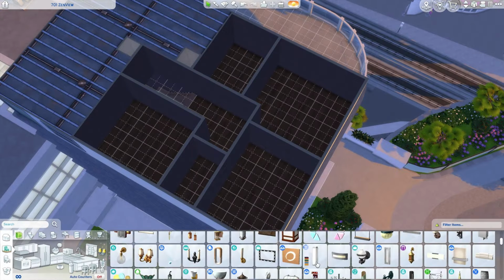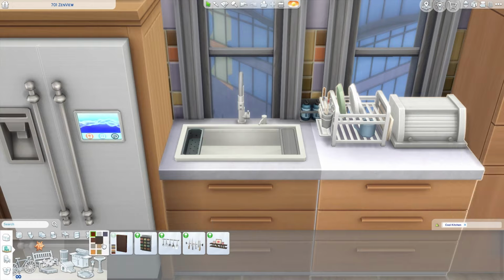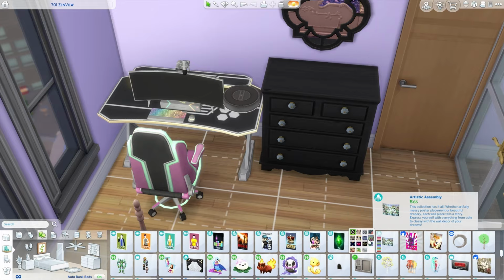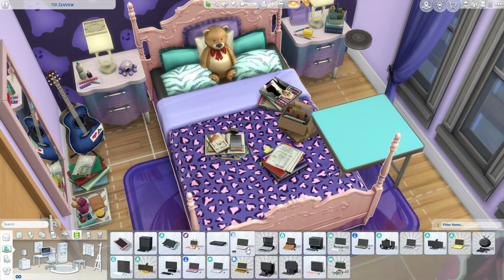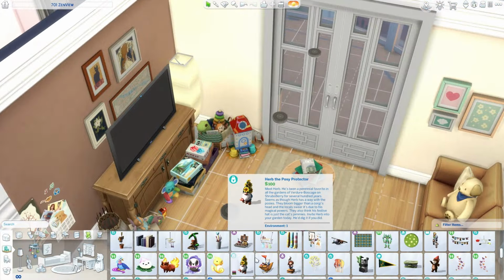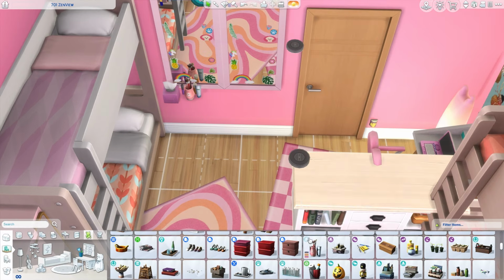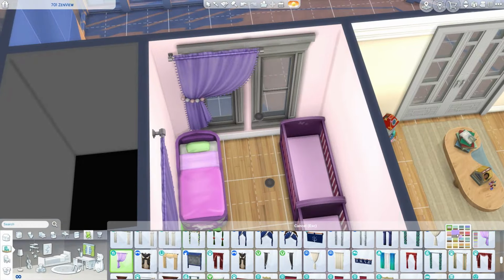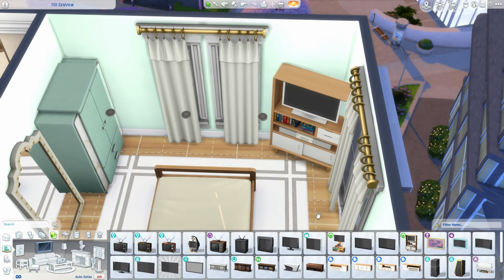The Sims 4 | Single Mom, 8 Daughters - Speed Build W/Voice Over (No CC)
Single mom, 7 daughters & a cousin - 701 ZenView

Partner with Instant Gaming - Access cheaper packs via my link!